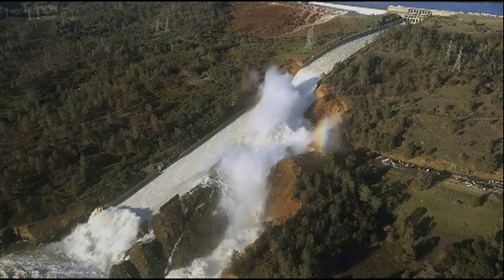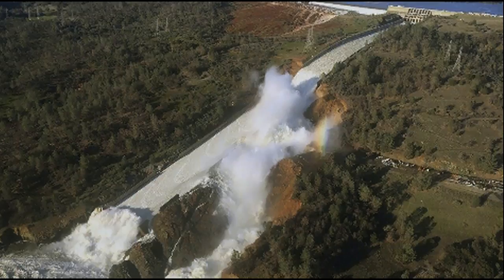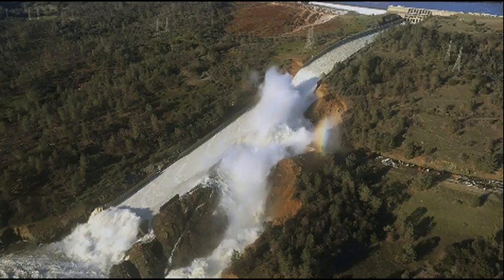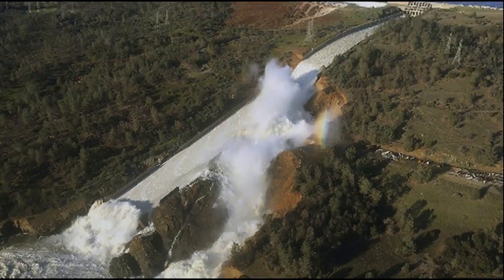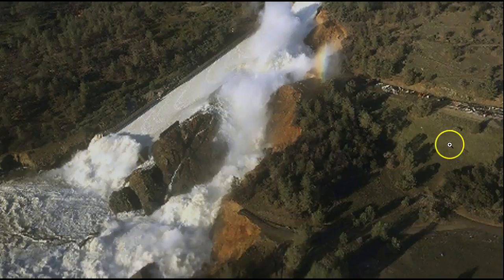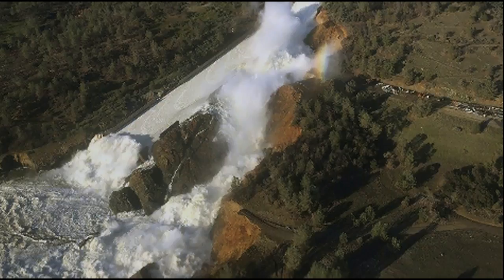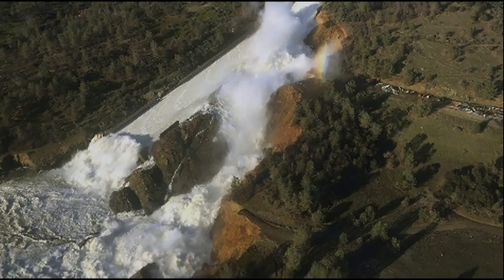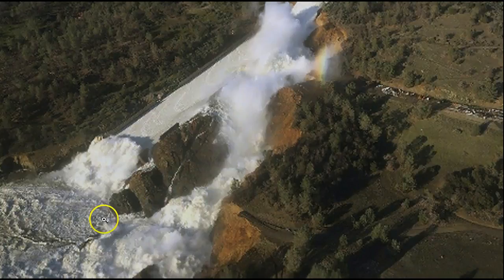'Oroville' Dam Outflow to be Stopped Today How Much Gold Will They Quietly Discover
Crews have already been working to fortify the badly eroded emergency spillway.

The outflow from behind the 770-foot-tall dam will be stopped for several days to give workers time to clear concrete and other debris from a pool at the bottom of the spillway.